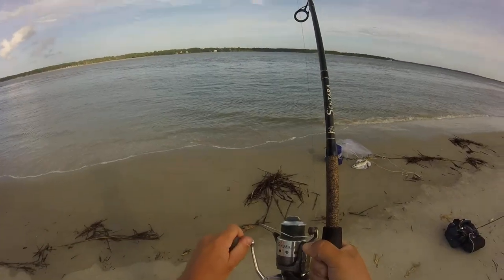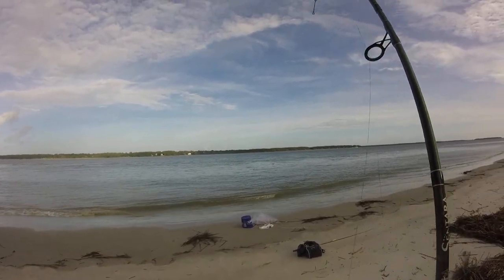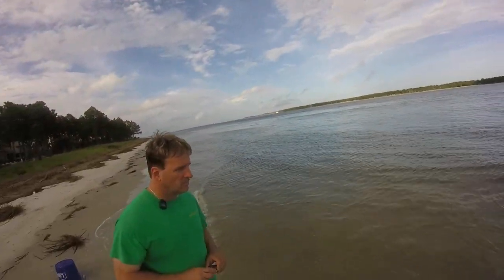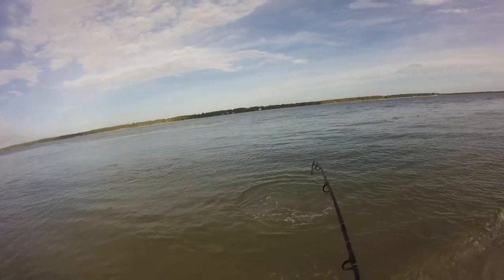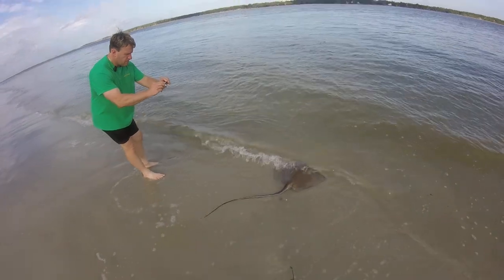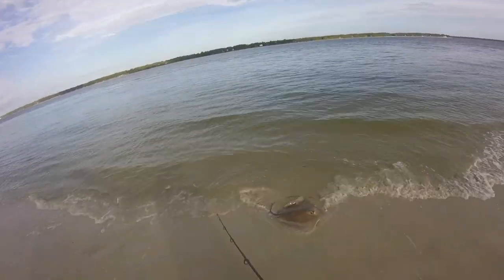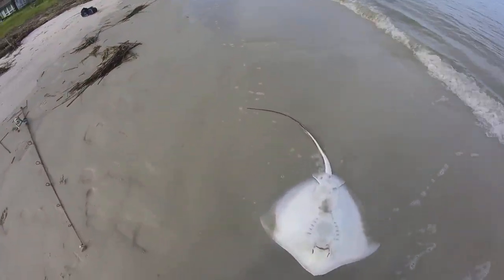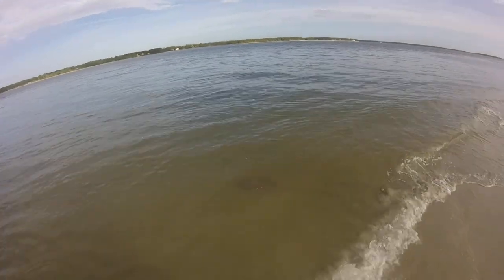Atlantic Stingray Surf Fishing Hilton Head Island, SC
~Caught this decent sized sting ray from the surf using cut bait (jack crevalle)  while on vacation in Hilton Head Island, SC. Caught many smaller sized sharks from the surf as well on this trip that I didn't get video of.